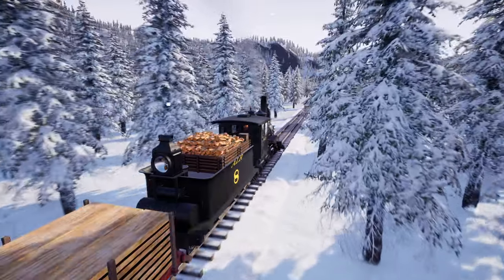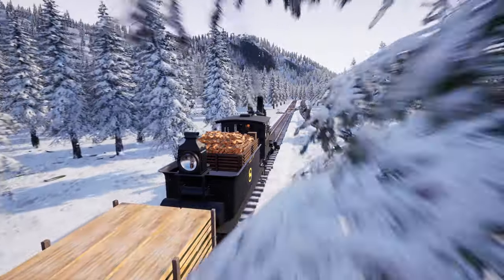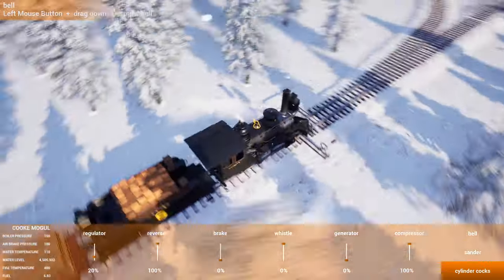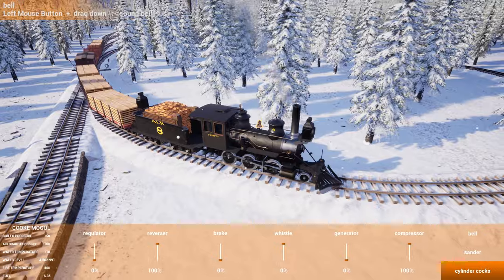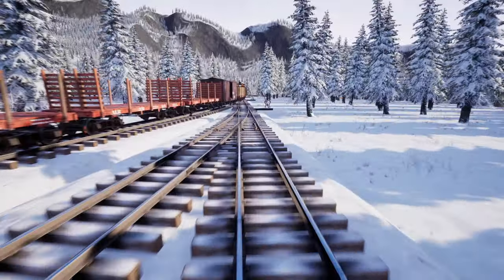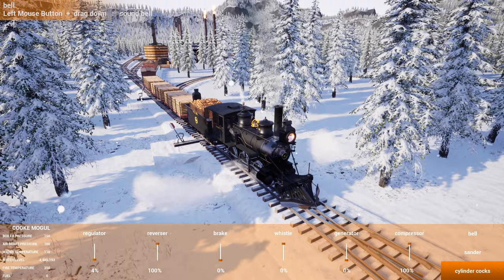Railroads Online #13 - Freight Depot - Refinery | Lumber Delivery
This series shows an example of the train operations that complete the entire delivery sequence of Railroads Online!
Episodes:
1) Sawmill - Logging Camp - Sawmill  |  Logs
2) Sawmill - Ore Mine - Sawmill  |  Lumber and Beams
3) Sawmill - Smelter  |  Transit with the Coal Train
4) Smelter - Iron Mine - Smelter  |  Iron Ore
5) Smelter - Logging Camp - Smelter  |  Cordwood
6) Smelter - Coal Mine |  Rails and Beams
7) Coal Mine - Smelter |  Coal Ore
8) Smelter - Ironworks |  Coal Ore and Raw Iron
9) Ironworks - Oil Field - Sawmill |  Pipes and Tools, Coal Train Transit
10) Sawmill - Oil Field  |  Beams
11) Oil Field - Ironworks - Refinery - Ironworks  |  Crude and Pipes
12) Oil Field - Sawmill - Freight Depot  |  Lumber Collection
13) Freight Depot - Refinery  |  Lumber Delivery
14) Refinery - Ironworks - Freight Depot  |  Oil Barrels and Tools